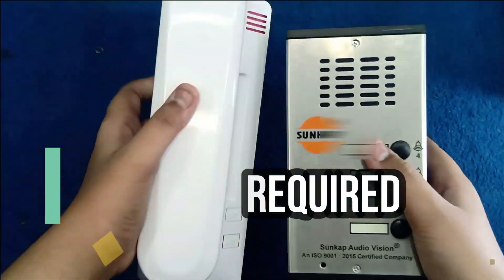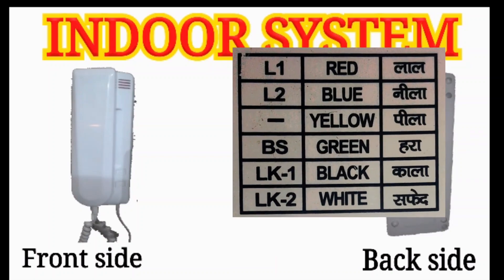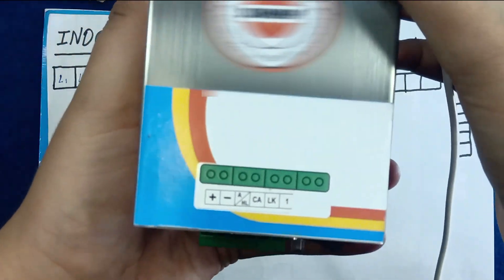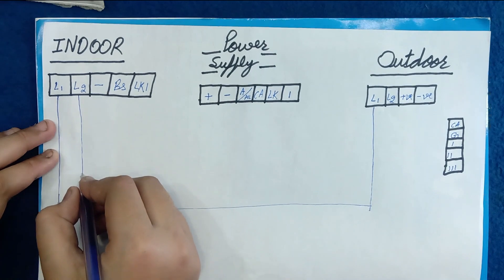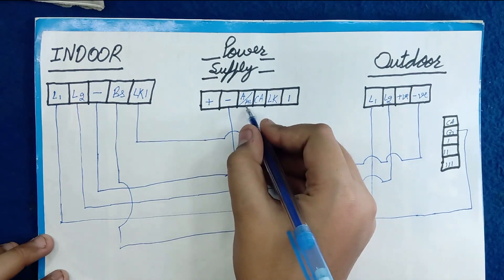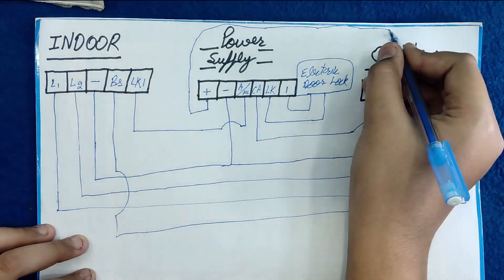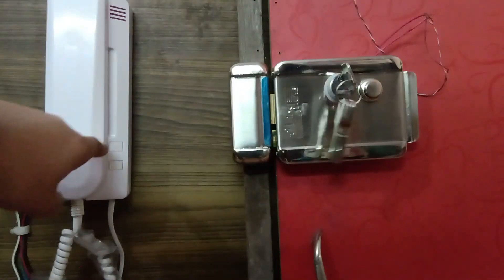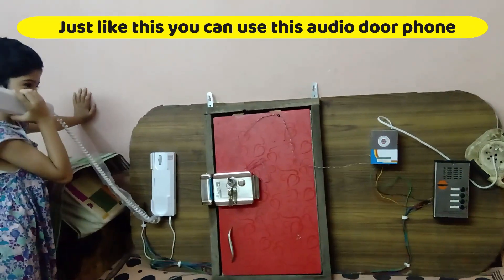How to install audio door phone || How Audio door phone works || Full Explanation & wiring diagram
Hello friends in this video you will see that how to install Audio door phone in your home . Please see this full video till end because in this video you will also seen the best way of learning the wiring diagram .

To buy any robotic or electric component please visit this google profile * Robotic Shop In Delhi * :-

For more information Whatsapp only on :- 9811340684
Or go through this whatsapp link :-